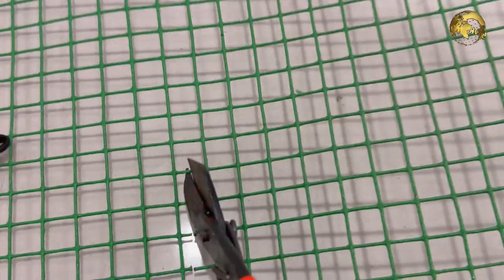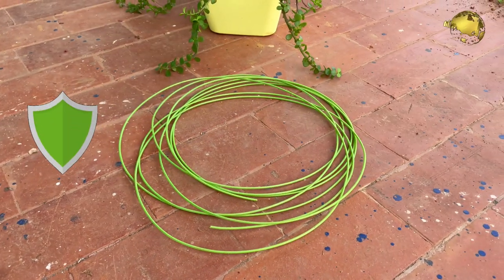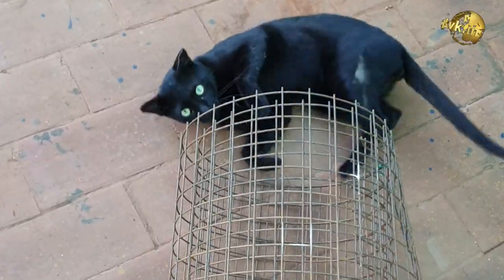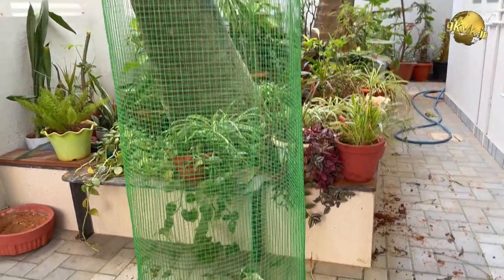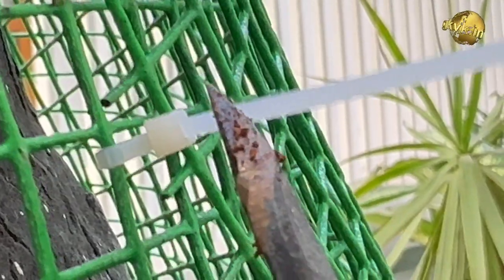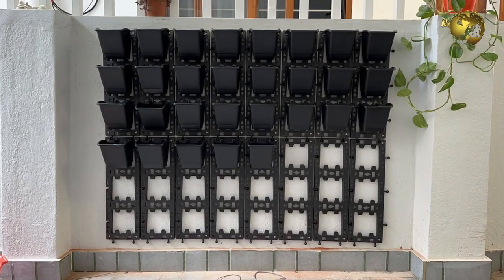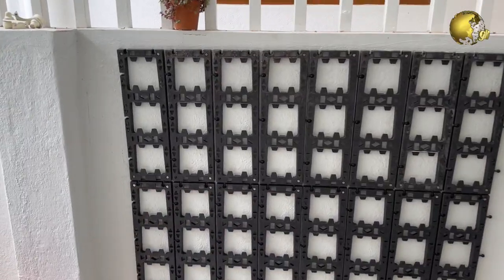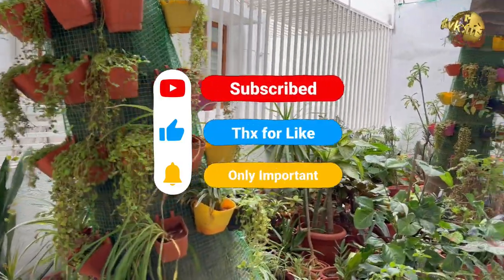3 EASY DIY VERTICAL GARDEN IDEAS FOR HOME GARDEN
In today’s episode we will show you 3 easy DIY ways to setup a beautiful vertical gardening at home and grow plants of your choice.

1. Simplest method is to use a taut wire on a wall preferably a pvc coated GI metal wire which is easily available at hardware stores. Just fix the ends tightly on a wall and make multiple rows and hang your vertical plastic pots on them.
2. Use a mesh - metallic GI mesh like this one and fix it at a convenient place and hang the pots. I prefer pvc coated GI wire mesh like this one for obvious reasons like no rusting and no hassles of painting it frequently. If you have any trees or poles in your garden, just wrap them around and tie some plastic or metallic ties. Then hang your pots in the desired fashion.
3. The third option is if you can afford a professional vertical garden setup like this. This is easily available online from amazon and other websites. Depending on the dimensions of your wall you can choose multiple wall panel sets. Each panel is 6 inches wide by 18 inches in length. So first fix these panels by drilling on the wall and then fix it with screws. Then just hang all your vertical pots. These are available in various attractive Colors and these pots are not expensive.  Then plant your favorite plants and setup your beautiful vertical garden wall.

Happy Gardening!